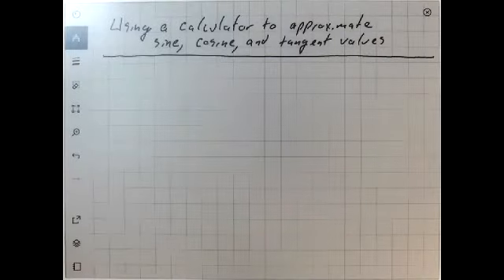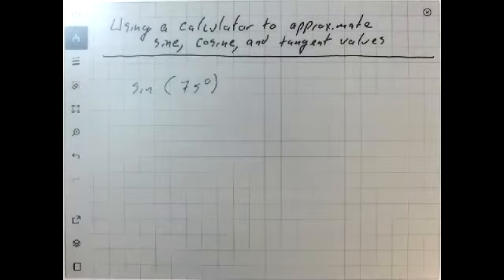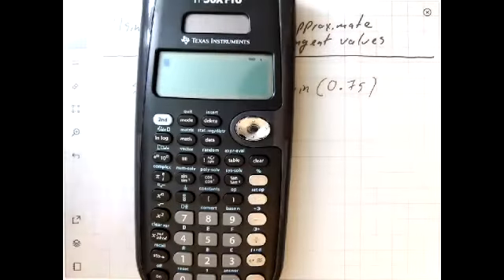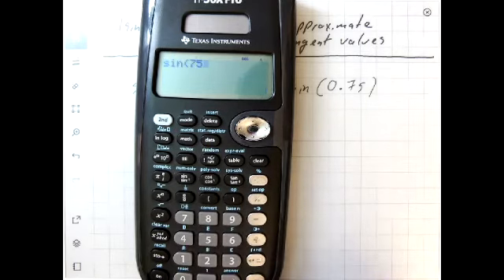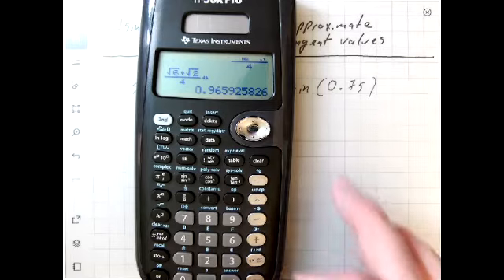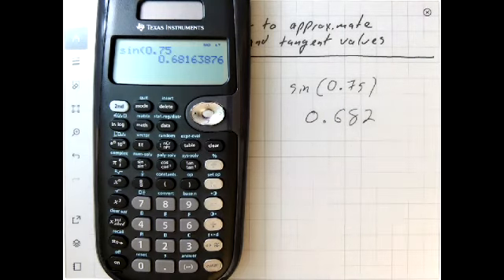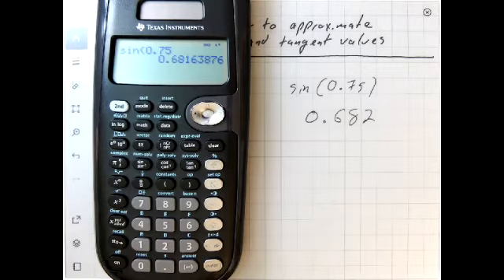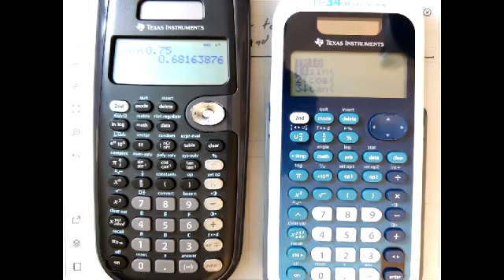Using a calculator to approximate sine cosine and tangent